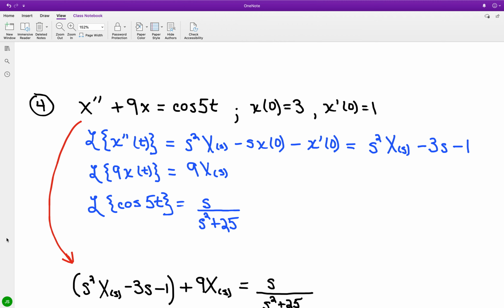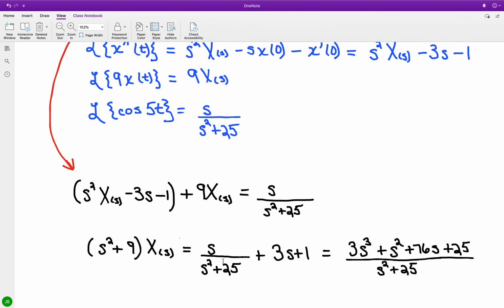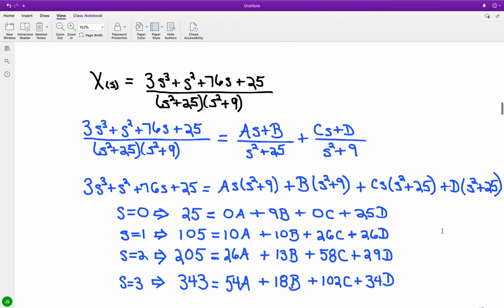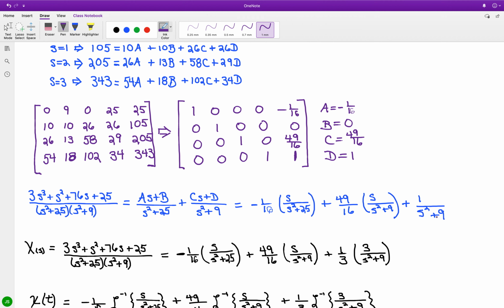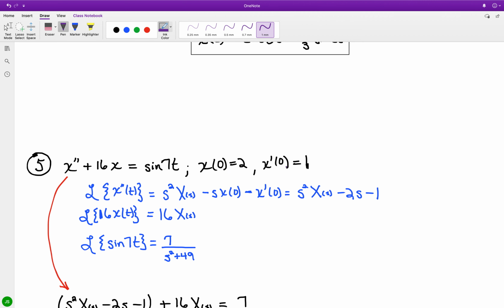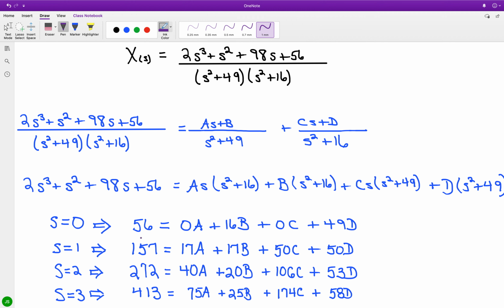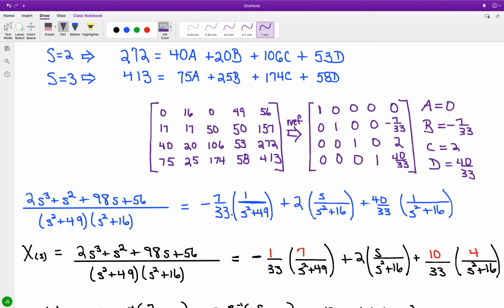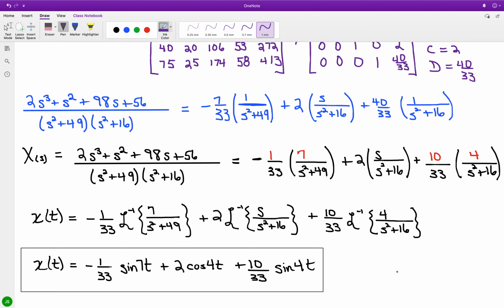MAT 285-TEST 3 REVIEW SOLUTIONS PART 2